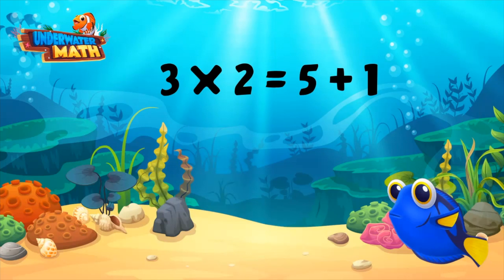Skill Builder: Four Operation Equality | 4th Grade Math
Underwater Math provides engaging learning solutions for students. This video helps students determine if equations are true or false with expressions on both sides of the equal sign using all four operations.  Great for 4th-grade math students. Florida Math Standard AR.2.1